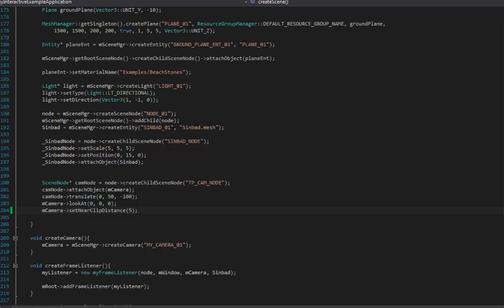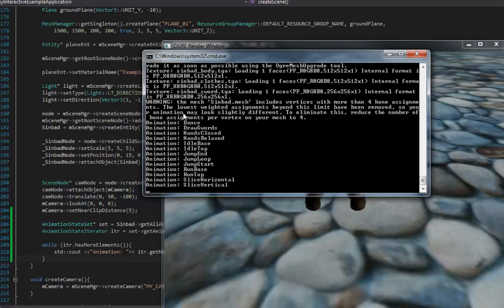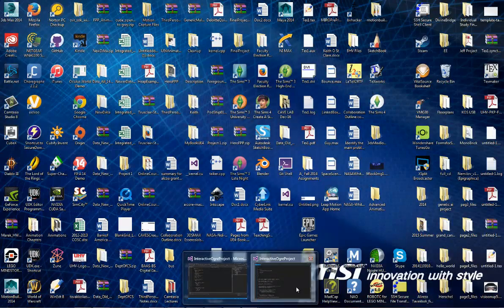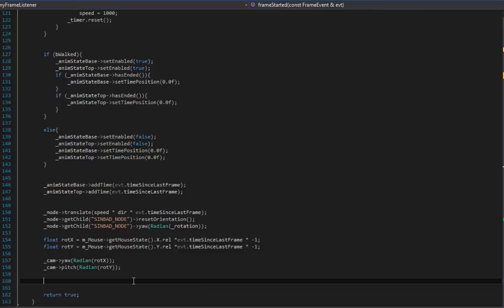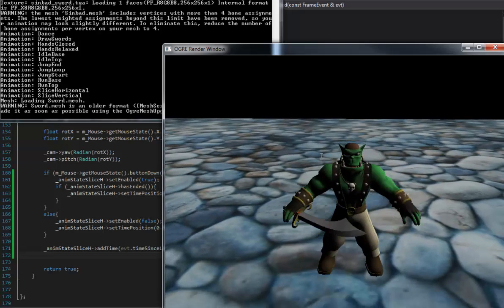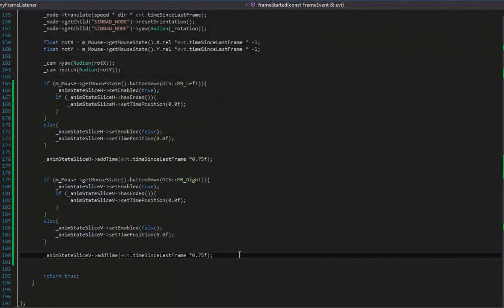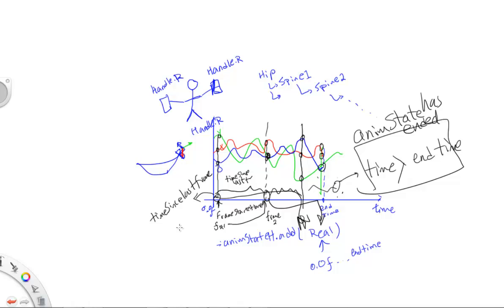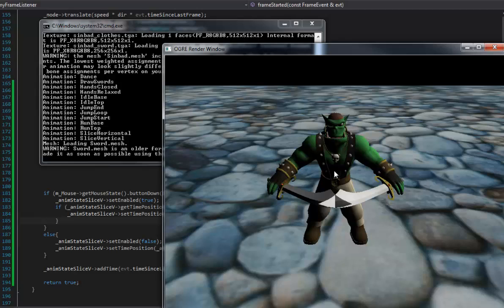GMNG 4312- Unit08 part3